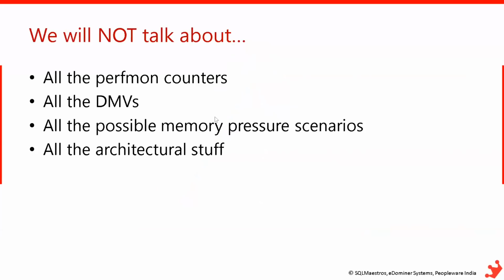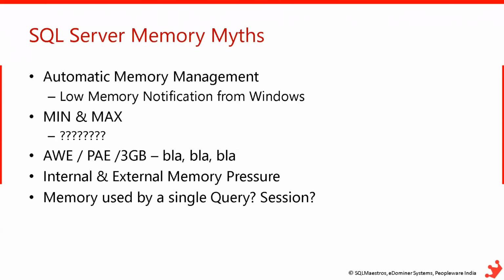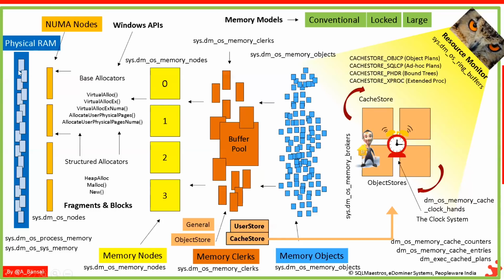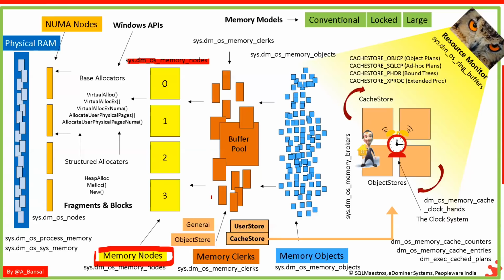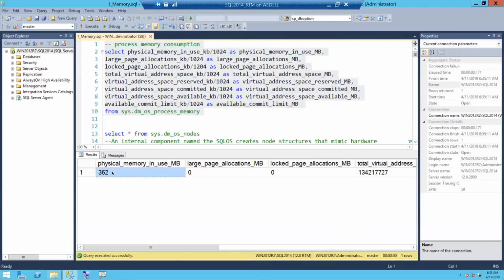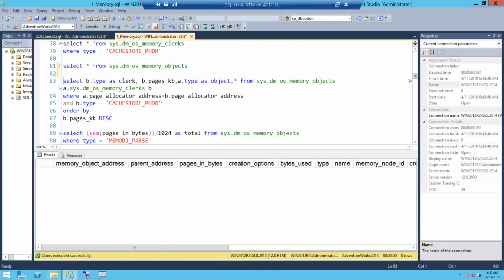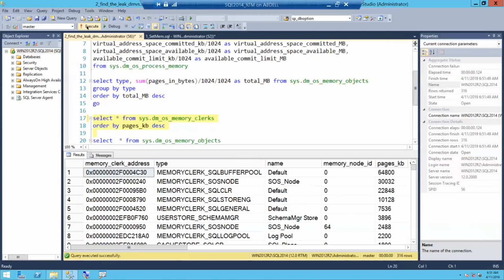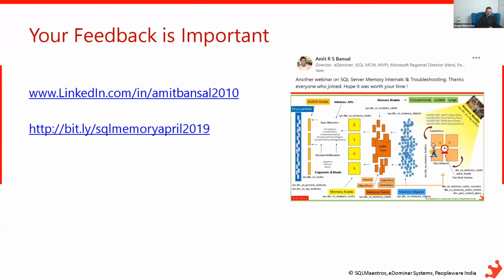SQL Server Memory Internals & Troubleshooting by Amit Bansal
Target Audience:
The session is for SQL Server DBAs. Minimum 2 years of working experience with SQL Server.

Abstract:
Welcome to the dungeon. Yes, SQL Server memory concepts are like entering a dungeon where you are guaranteed to get lost. It’s dark and complex out there and not many have come back alive. Join Microsoft Certified Master of SQL Server, Amit Bansal, and find your way out from the dungeon. In this deep-dive session you will understand SQL Server memory architecture, how the database engine consumes memory and how to track memory usage. Complex concepts will be made simple and you will see some light beyond the darkness. This session will be an eye-opener for you. Assured.

Why I Presented This Session:
In my consulting engagements, I still see that customers have memory issues with SQL Server (even when they have highly configured servers). SQL Server Memory is convoluted and not well understood by many. I therefore designed this 60 minute session to cover the concepts quickly, followed by some deep dive demos on troubleshooting memory.